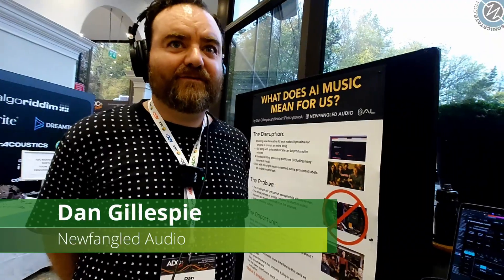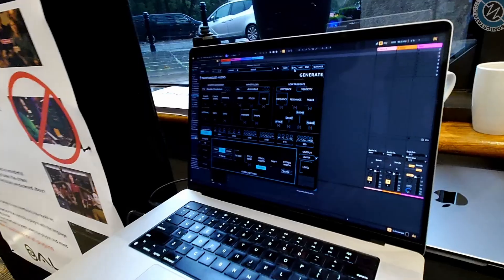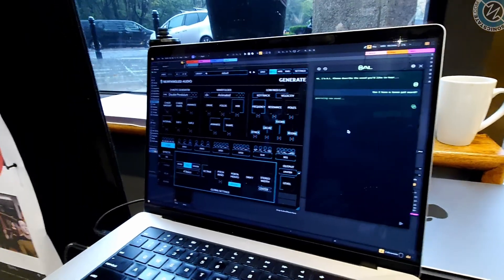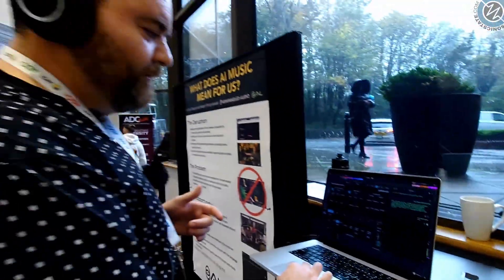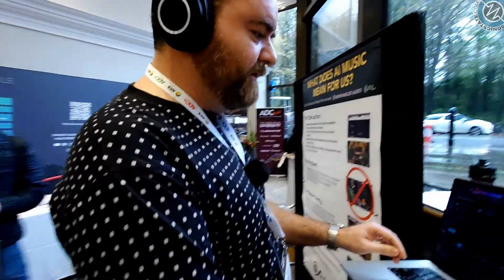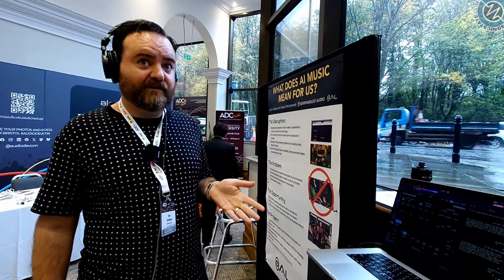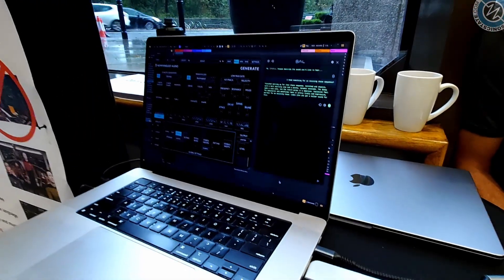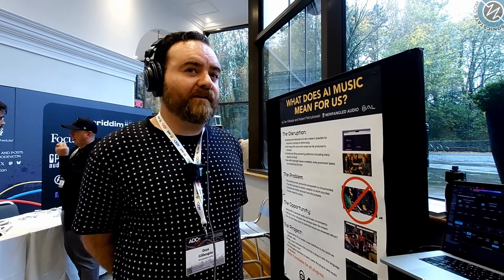What Does AI Music Mean For Us? Newfangled Audio AL Audio Tells Us - ADC 25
We spoke to Dan from Newfangled Audio about their latest innovation, the *AL Audio SDK*. This cutting-edge tool is designed to integrate into any plugin, enabling AI-driven control via a chatbot interface. Dan was keen to state the importance of maintaining human involvement in the creative process, using AI to tackle the mundane aspects rather than the creative ones.

The AL  SDK introduces a novel approach where you can request sounds by simply describing them, and AI steps in to adjust the parameters on the synth or plugin. Though it runs server-side, Newfangled Audio prioritizes quality over speed, aiming to support music teaching by generating educational sound creation instructions across a variety of supported plug-ins. Developers can integrate AL Audio SDK by providing descriptions of all the plug-ins controls so that they can be queried and described using natural language prompts.

While not yet released, Newfangled Audio is developing AL Audio for more extensive use, hinting at potential enhancements like model training on preset banks. This initiative reflects a broader move towards engaging and rewarding learning experiences in music technology.